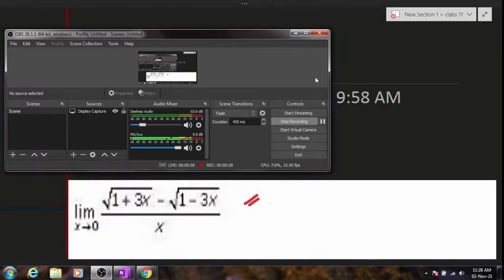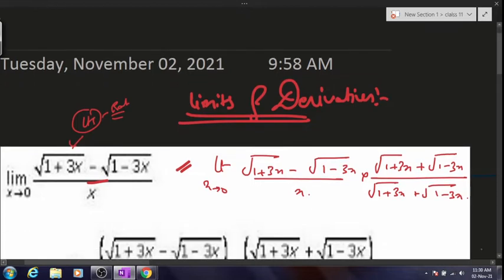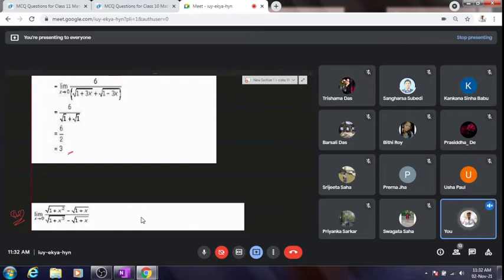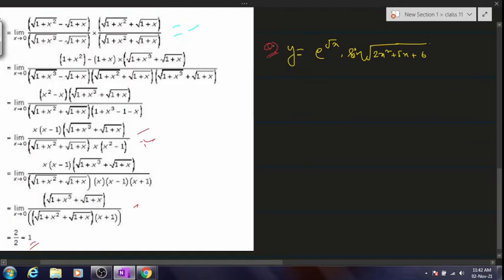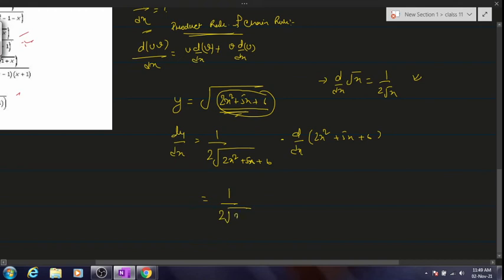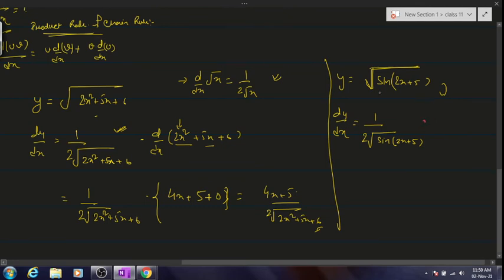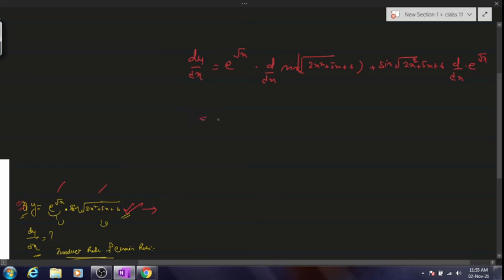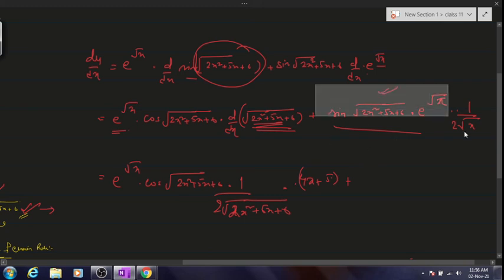limits and derivatives rivision